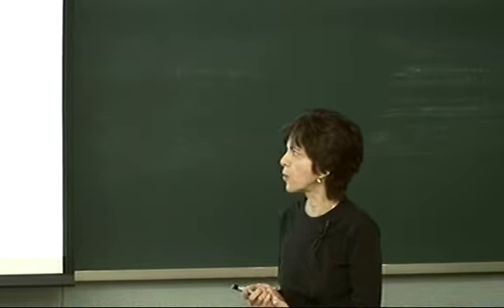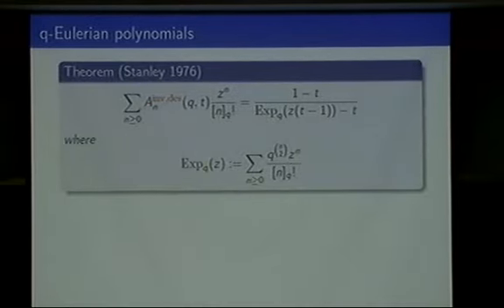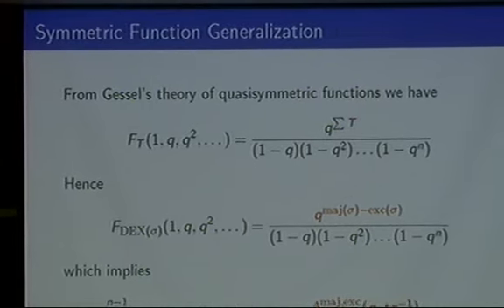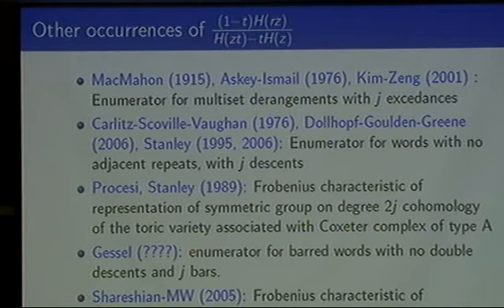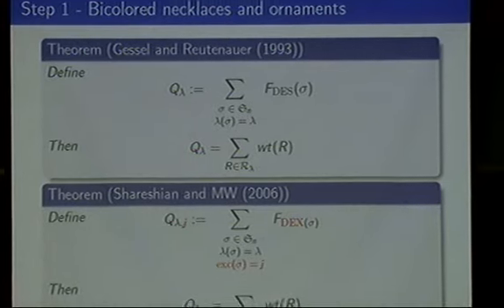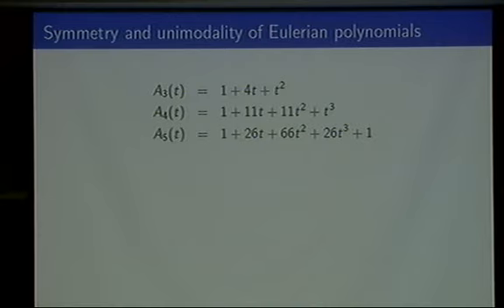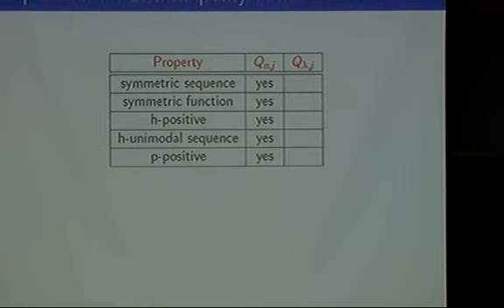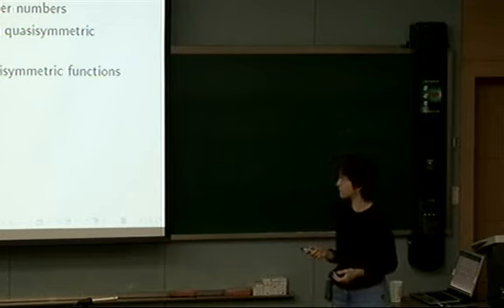Michelle Wachs (University of Miami) / The q-Eulurian Polynomials / 2009-12-15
Hot Topics Workshop on Algebraic Combinatorics